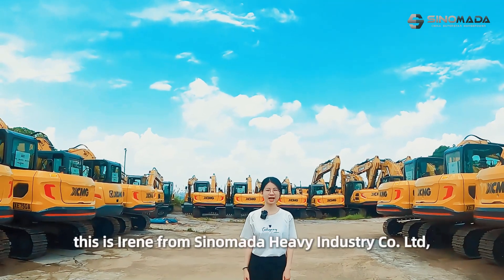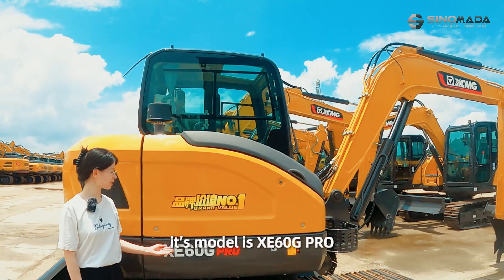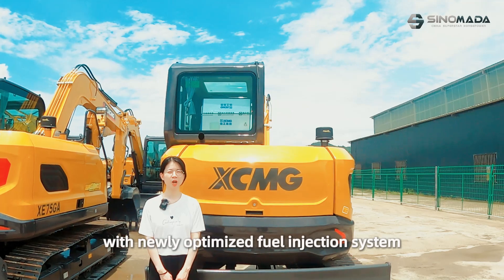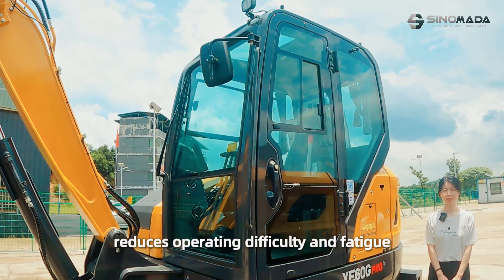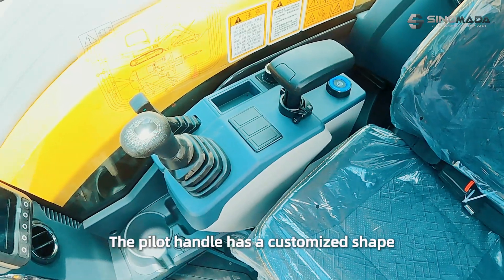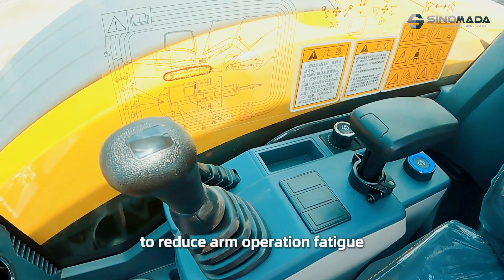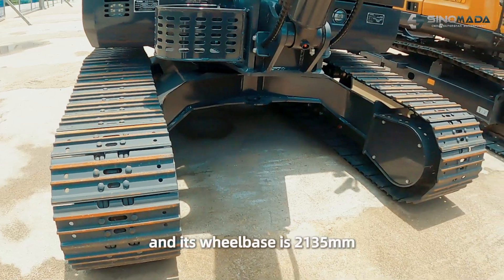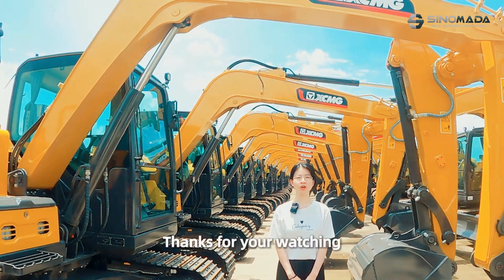Explore XCMG XE60G PRO Crawler Excavator Together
Hello everyone! 🌟 This is Irene from SINOMADA Heavy Industry, and today we’re at the XCMG factory to explore the XE60G PRO Crawler Excavator! 🚜 Let’s dive in and see what makes this machine a standout.

Behind me is the sleek and powerful XE60G PRO. With an operating weight of 6050kg and a 0.25cbm bucket, it’s both compact and efficient. 🛠️ Under the hood, you’ll find a next-gen Yanmar engine—optimized for fuel efficiency and strong performance. 💪

The cab is a game-changer:
Automatic air conditioning with one-click cooling/heating. ❄️🔥
Pilot control with a custom-shaped handle and elbow rest for maximum comfort. 🎮

The reinforced chassis ensures stability, while the 2680mm track length and 400mm width make it perfect for tough terrains. 🏞️
That’s a quick look at the XE60G PRO! Let’s make your next project a success! 🚀